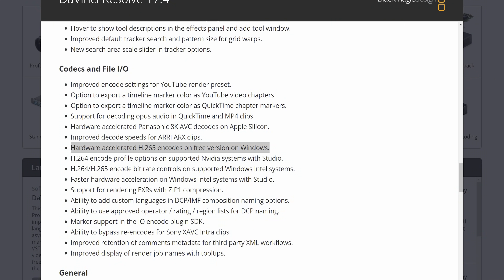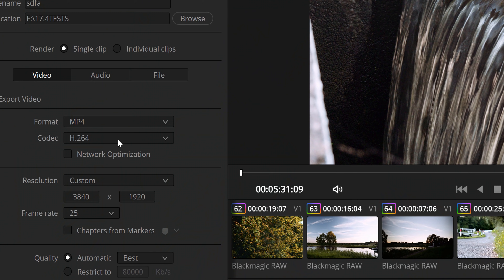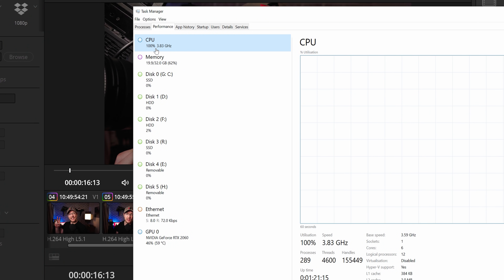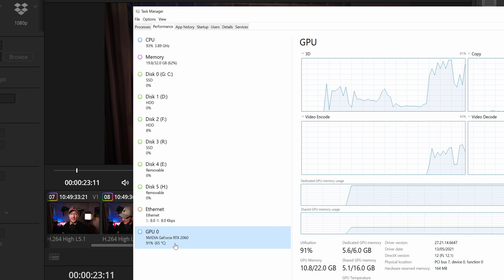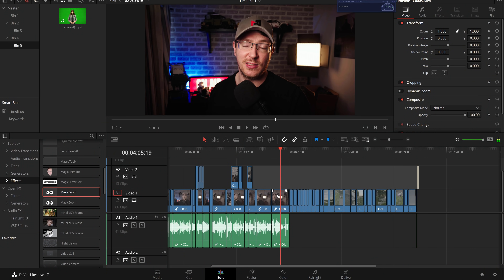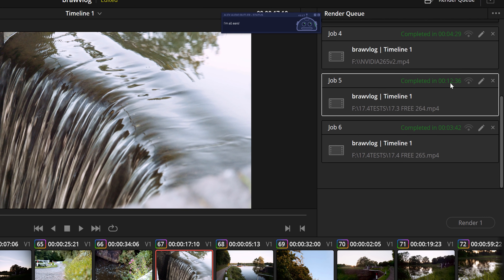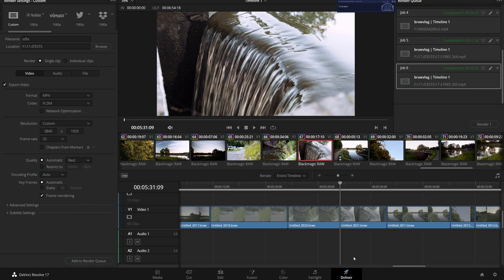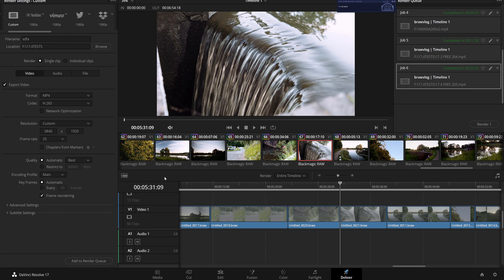H.265 HARDWARE ACCELERATED ENCODING IN DAVINCI RESOLVE FREE ON WINDOWS!! Resolve 17.4 Update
With the release of Davinci Resolve 17.4, Blackmagic have finally added the ability to export H.265 on the FREE version of Davinci Resolve for Windows. Hoorraaay.

Hardware Accelerated exports means less time exporting video, less time uploading videos and more time doing fun stuff!!

Great news indeed.

00:00 Intro
01:03 What is it?
01:32 Demonstration
02:39 HOW?!